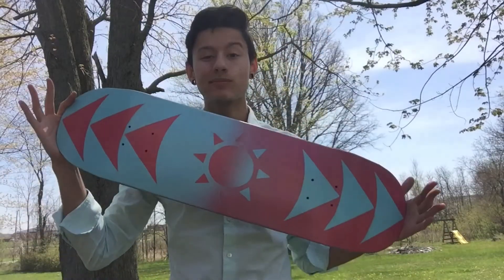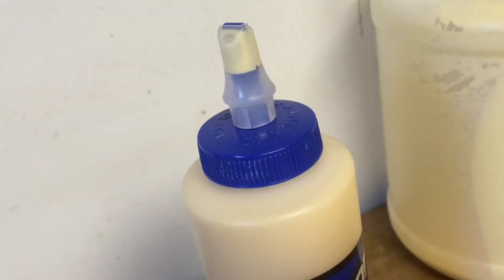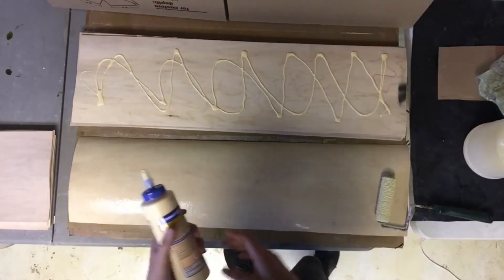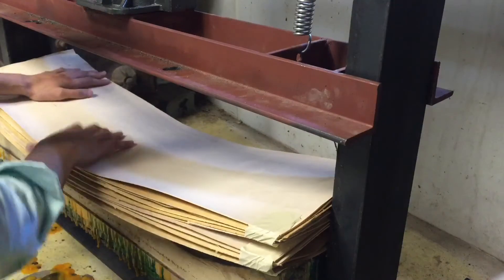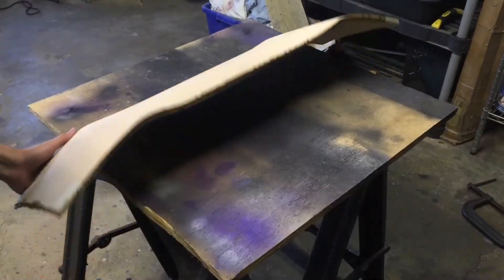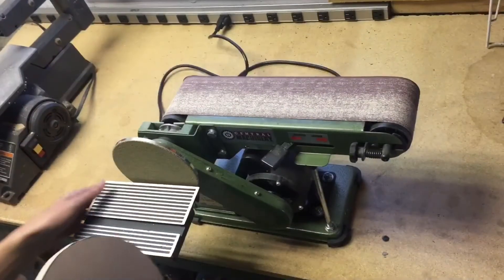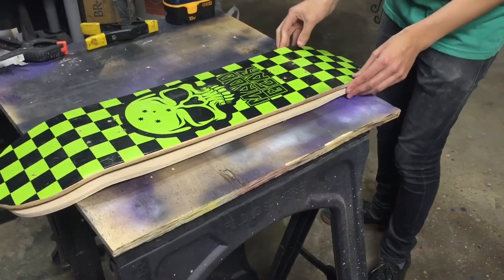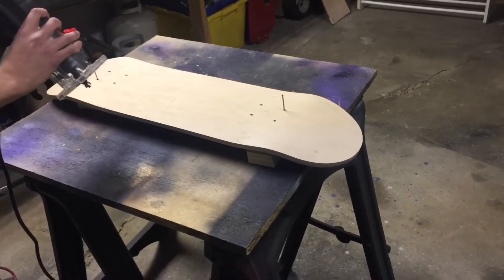How To Make Skateboards | Flare Boards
This Video is all about how I make my own Skateboards. I am the founder of Flare Boards and i wanted to show the process on how i make quality skateboards! I tried to make this video as informational as i can so if you wanted to make your own skateboards you could. But it is a hefty start up fee! if your not serious about it i would recommend just buying skateboards! If your interested in buying a deck Here is a link to my website where you can snag a deck.

Look us up on your favorite platform!